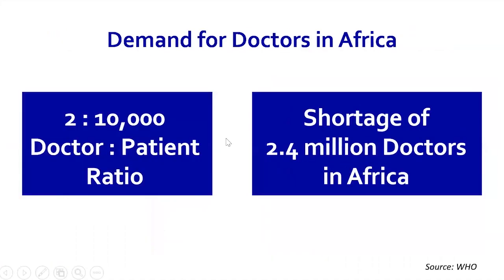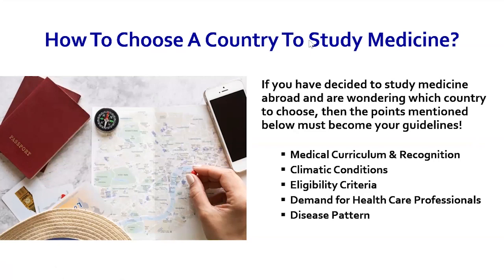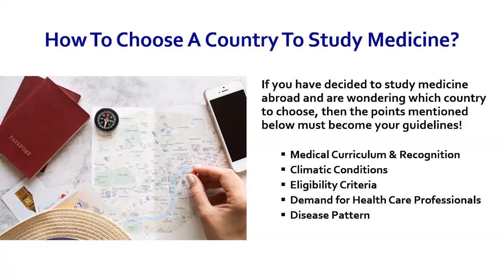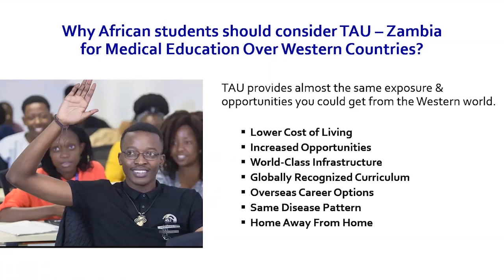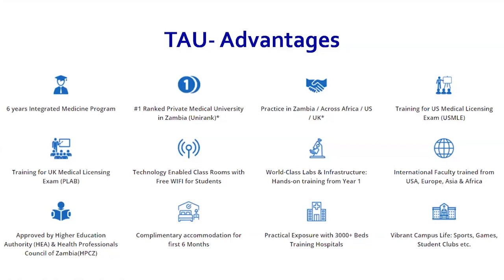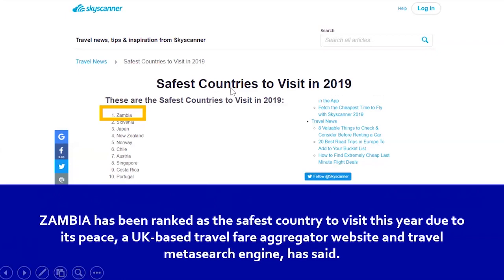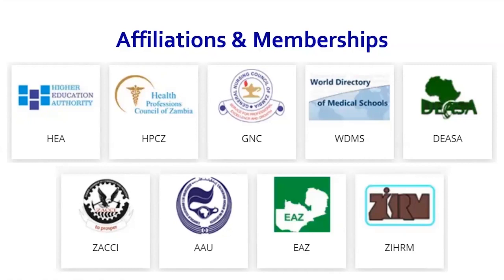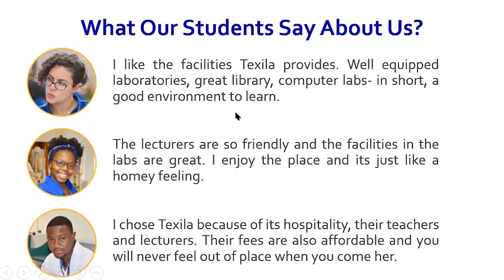How to become doctor in Zambia? | Webinar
The medical profession is considered a noble profession. Doctors have been always compared & equated next to God. There is a shortage of 2.4 million Doctors in Africa.

This webinar mainly focuses on the requirements, demand, and benefits of becoming a Doctor in Zambia as well as Africa.

If you are willing to become a Doctor, click here and register your details. One of our advisors will contact you with more details.

Give your medical career global wings.

Location 1 :

Plot No: 37605, KPTF Office Park
Kabulonga, Lusaka, Zambia.

Location 2 :

North Wing, Stand No. 4647,
Beit Road, Lusaka, Zambia.